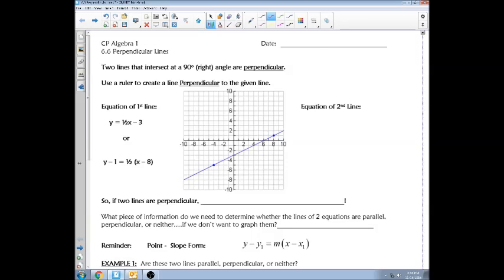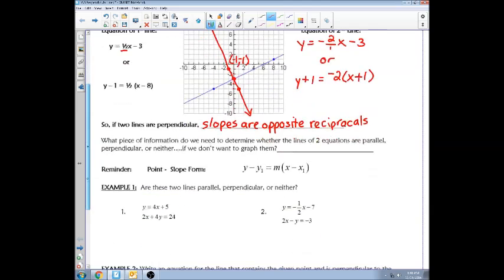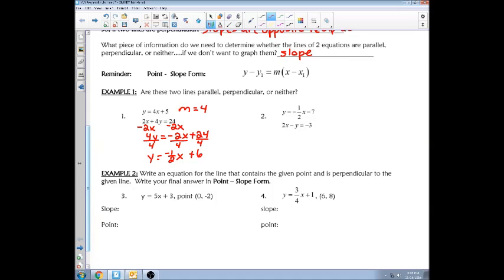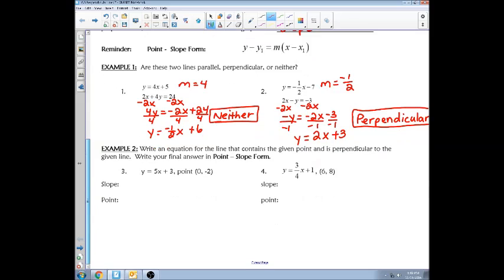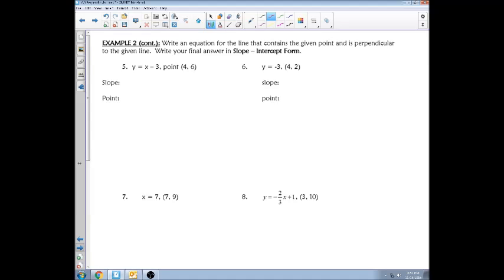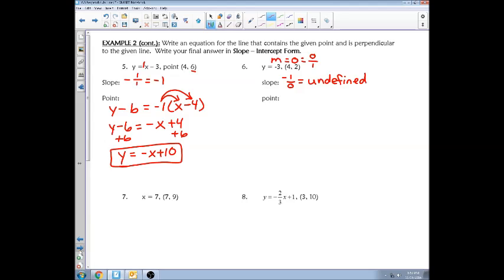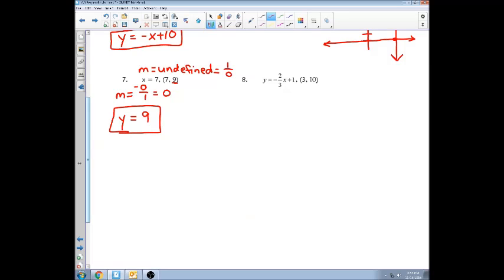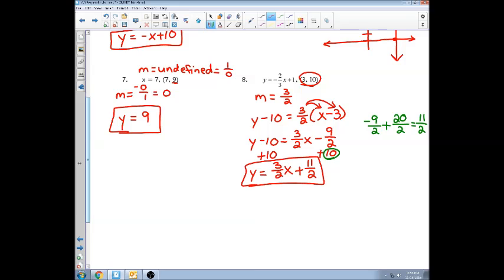6 6 Perpendicular Lines